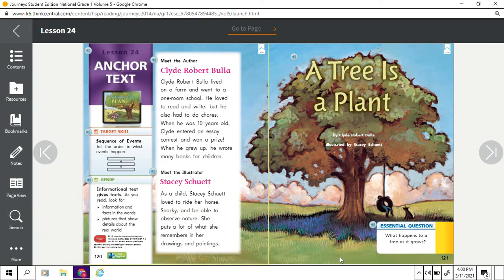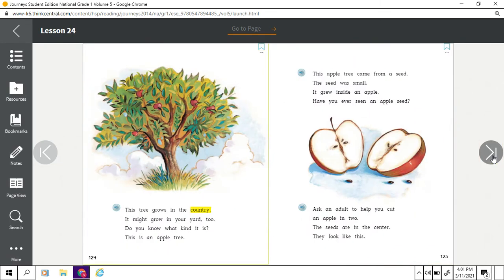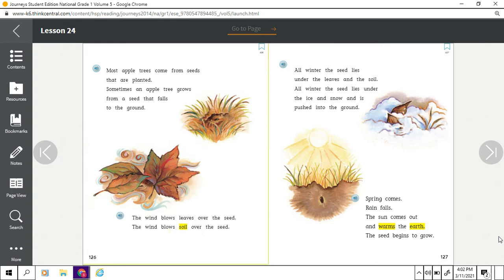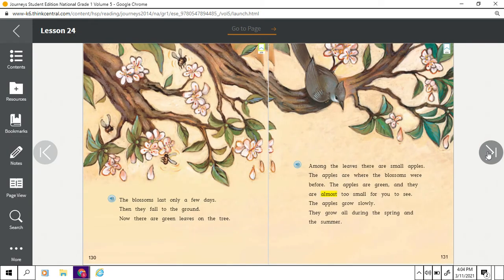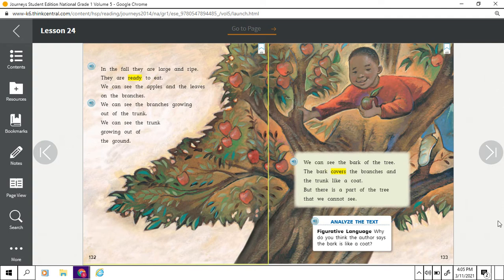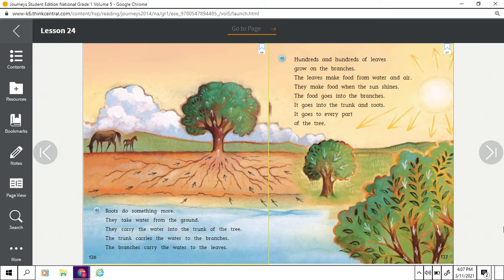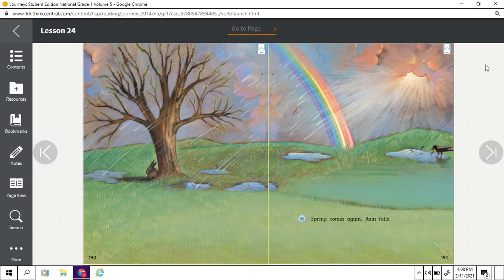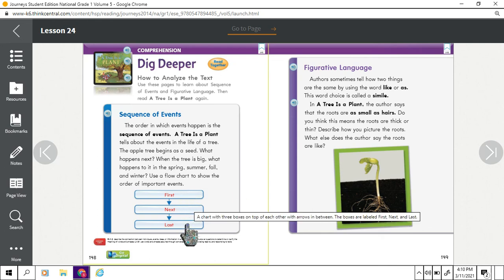"A Tree is a Plant" Read Aloud